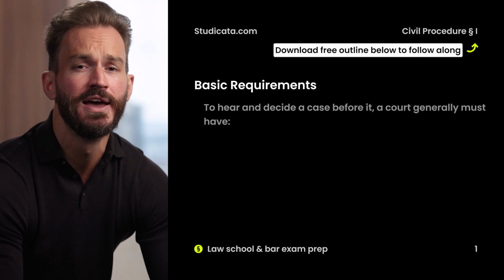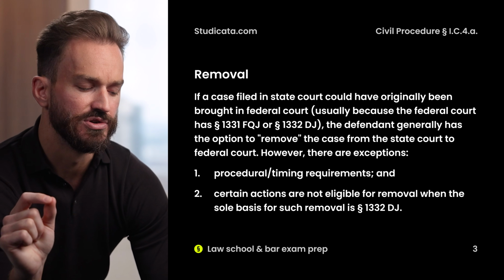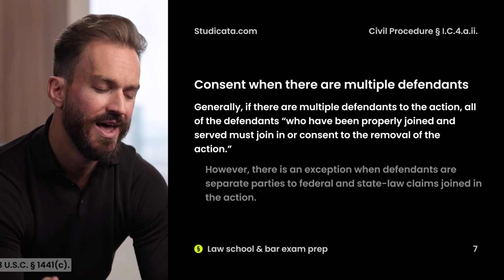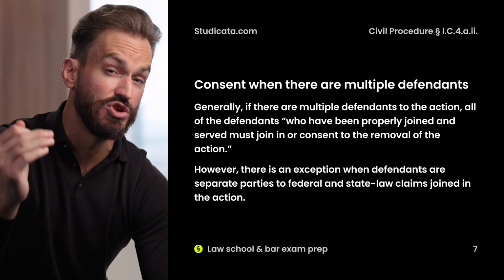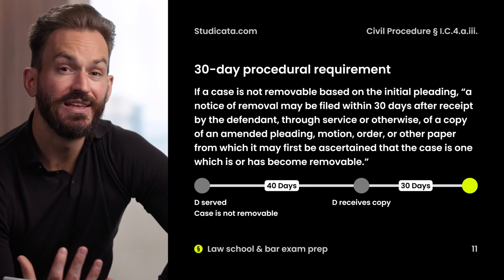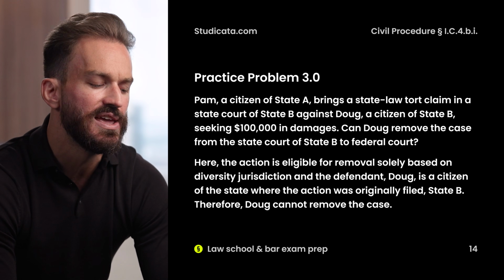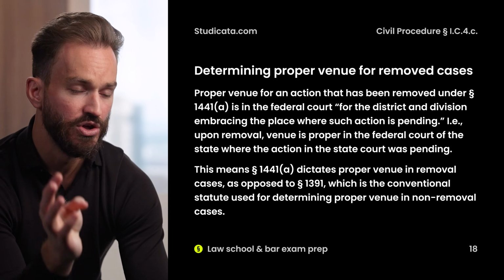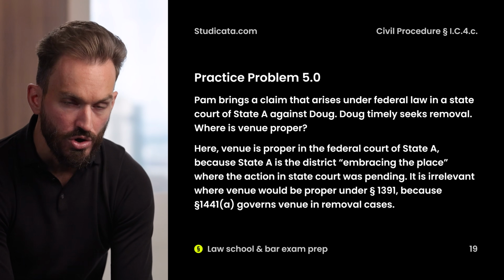Civil Procedure: Removal (28 U.S.C. § 1441)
00:00 What Is Subject Matter Jurisdiction?
The video opens by reviewing the three requirements for a court to hear a case, focusing specifically on subject matter jurisdiction at the federal level.

01:07 Introduction to Removal
Removal is introduced as the fourth path to federal subject matter jurisdiction, following federal question, diversity, and supplemental jurisdiction.

02:13 The Defendant’s Right to Remove
Unlike the plaintiff’s initial choice of forum, removal allows a defendant to transfer a case from state court to federal court under certain conditions.

03:44 Why Defendants Might Remove
The policy behind removal is explained—defendants may seek federal court for perceived neutrality, especially when sued in the plaintiff's home state.

05:12 Basic Requirements for Removal
A case can generally be removed if it could have originally been filed in federal court, typically under federal question or diversity jurisdiction.

08:38 Federal Question-Based Removal
Removal is straightforward when based on a claim arising under federal law, with fewer restrictions and exceptions.

08:57 Only Defendants Can Remove
A bright-line rule: only defendants—not plaintiffs—can initiate removal from state to federal court.

12:40 Consent Required for Multiple Defendants
When multiple defendants are involved, all must consent to removal unless specific exceptions apply based on joined claims.

15:54 The 30-Day Rule for Removal
Defendants must file a notice of removal within 30 days of formal service, not just receipt of the complaint, as clarified by Murphy Brothers.

19:05 Multiple Defendants and Timing Nuances
Later-served defendants can still initiate removal, and earlier defendants may join in—even if their own 30-day window has passed.

21:08 When a Case Becomes Removable Later
If a case starts as non-removable but later meets federal criteria (e.g., after amendment), the 30-day removal window begins at that point.

24:46 Diversity-Based Removal: Two Extra Rules
When removal is based solely on diversity jurisdiction, courts apply the “home court rule” and a one-year time limit.

25:10 The Home Court Rule (1441(b)(2))
A defendant sued in their own state court cannot remove a case based solely on diversity—this avoids “home field advantage” removals.

29:02 The One-Year Limitation
A diversity-based case must be removed within one year of commencement, unless the plaintiff acted in bad faith to block removal.

34:39 Special Venue Rule for Removed Cases
Venue in removal cases is dictated by §1441(a)—not the general venue statute—and must be the district embracing the original state court.

39:08 Summary of Removal Rules
The lesson concludes with a recap of all removal requirements, emphasizing that it’s essentially a reapplication of federal question and diversity principles with a few unique twists.